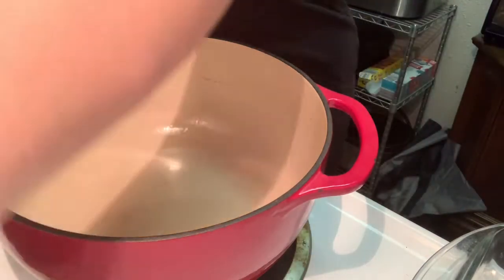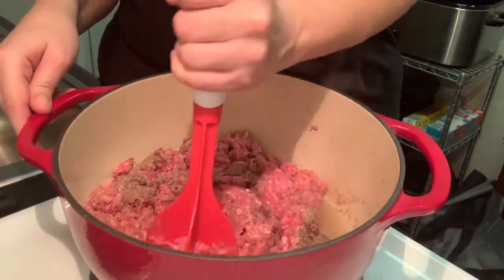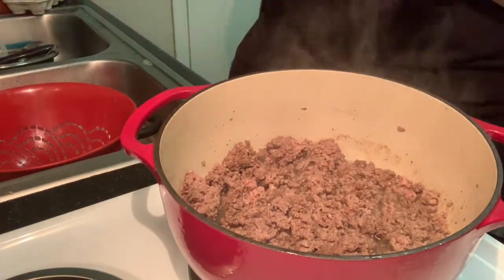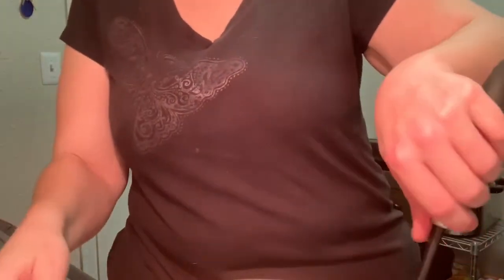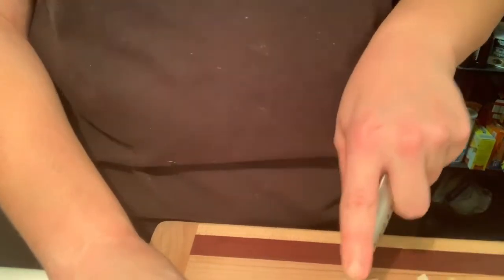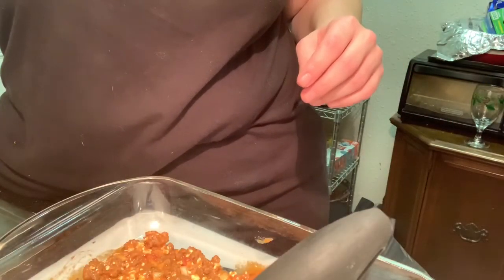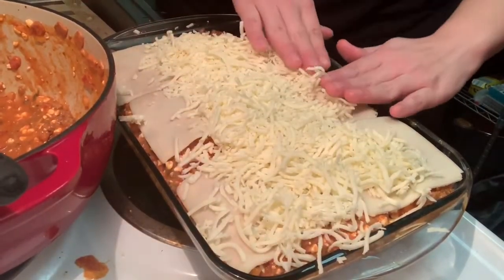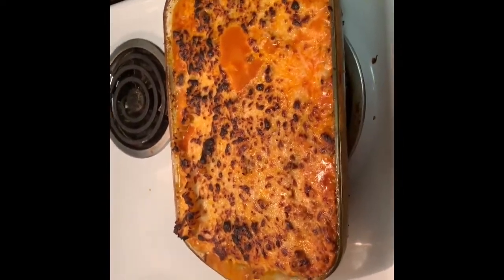HOW TO COOK THE VISUALLY IMPAIRED WAY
This is a video of how to cook the visually impaired way.

in your stream description.

Connect

rubyredqueen1.0

Amanda Susanne